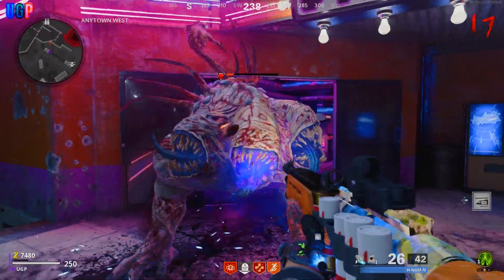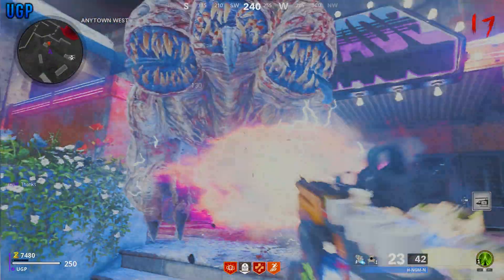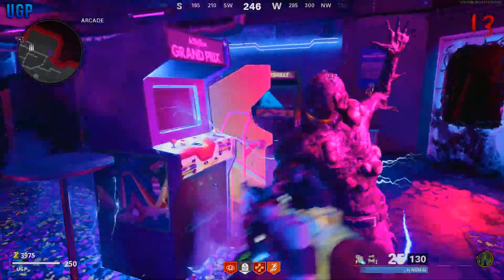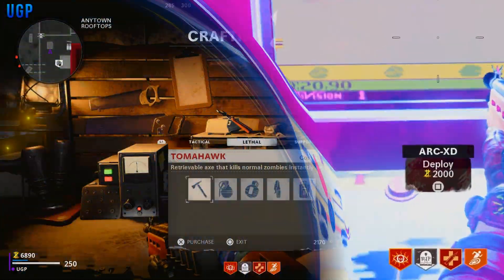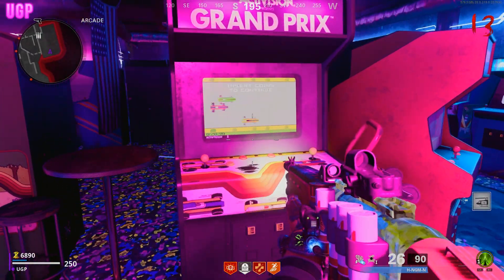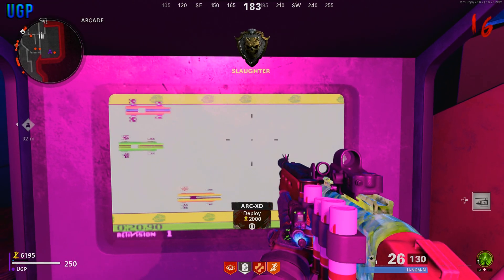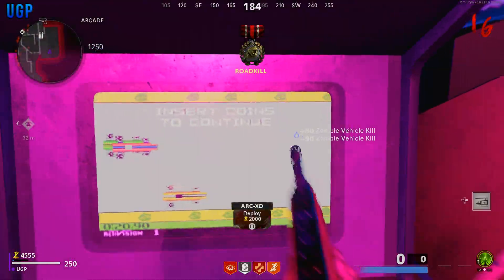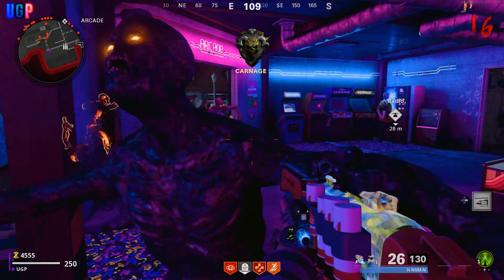Forsaken GODMODE After Patch Cold War Zombies Glitch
Black Ops Cold War Zombie Glitches
Forsaken Godmode After Patch
WORKS ON PS4, PS5 XBOX ONE/X & PC
Only the best for the best!

Believed to be found by -
Original Founder - FacelessOne

UGP Footage Exclusive to UGP (Unique Gaming Productionz) UGP Members Only- UGP

Watch our channel and stay active!

For entertainment purposes only."Copyright Disclaimer Under Section 107 of the Copyright Act 1976, allowance is made for "fair use" for purposes such as criticism, comment, news reporting, teaching, scholarship, and research.

All Cold War Zombie Glitches, New Cold War Zombie Glitches
Mauer Der Toten Glitch, Mauer Der Toten Unlimited Ammo Glitch,
Mauer Der Toten power, Mauer der toten packapunch, mauer der toten gltiches, Dark Aether Camo Glitch After Patch 1.24, Camo Glitches,
Cold War Onslaught Glitches, Best Working Cold War Zombie Glitches After Patch 1.24, Die Maschine Glitches, Solo Die Machine Glitch,
Cold War Godmode Glitch, Cold war AFk glitch, Cold War Unlimited Toxic Growth, Cold War No Target GodMode Glitch, Outbreak godmode,